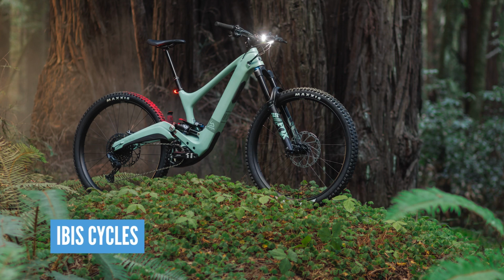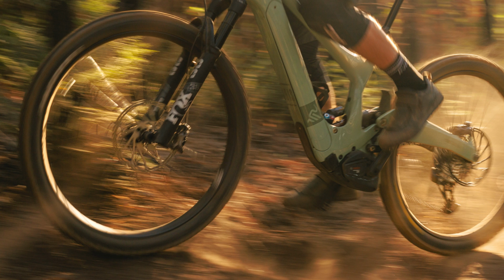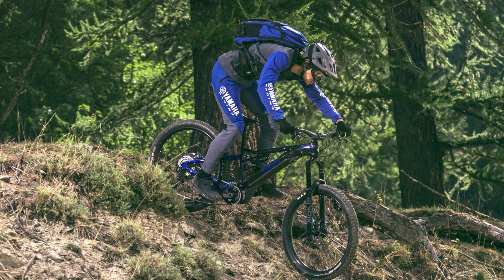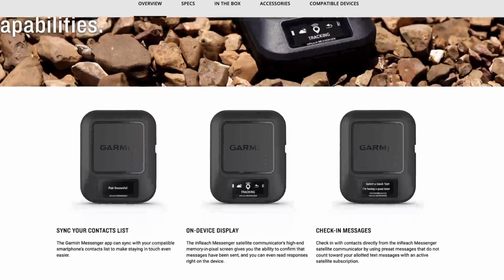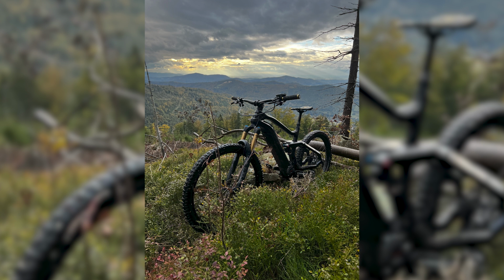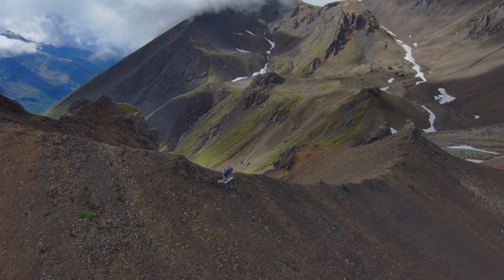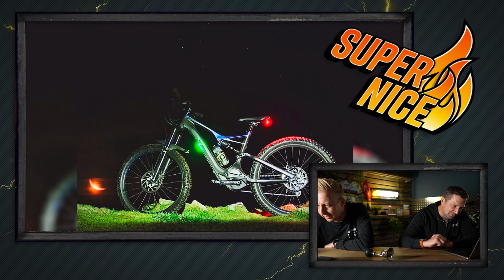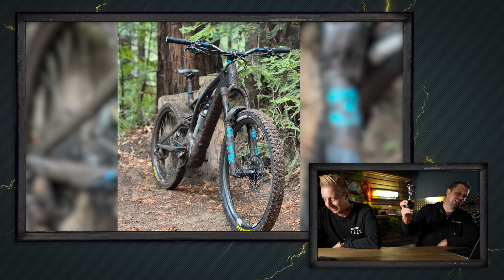Ibis Cycles Launch Their First EMTB! | EMBN Show 248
Welcome back to another weekly EMBN Show! On this week's show, Chris Smith is joined by Doddy to take a look at the all-new Ibis Oso EMTB! There are some new bikes from Yamaha and some high-tech rescue equipment from Garmin. Of course, we haven't forgotten all the usuals like Where In The World, Feedback & Bike Vault!

⏱ Timestamps ⏱
0:00 - Intro
0:24 - Topic
3:43 - News
8:01 - Out And About
9:42 - EMBN Shop
10:05 - Out This Week
10:54 - Climb Of The Week
11:51 - Feedback
12:58 - Bike Vault

What do you think of the new IBIS OSO EMTB? Are you a fan of the built-in lights? Let us know down below! 👇

- The know-how…
- The skills…
- The tech…
- The inspiration…